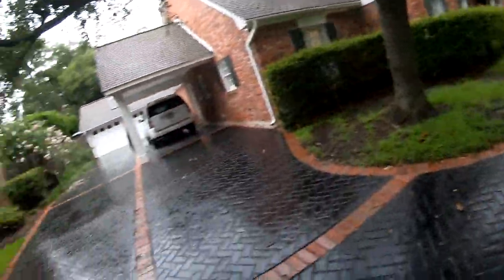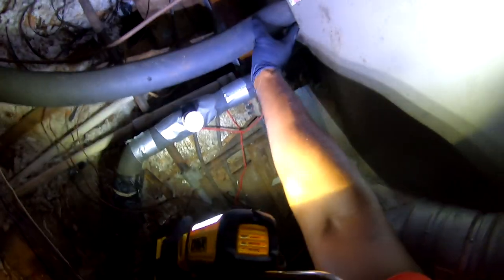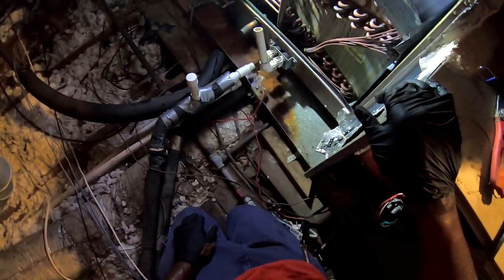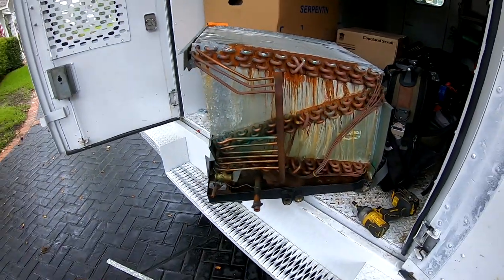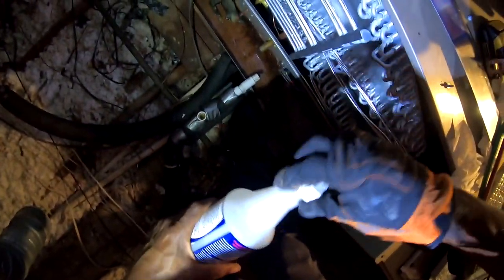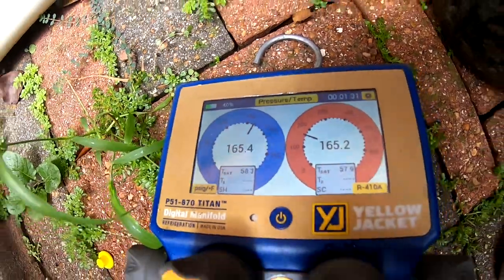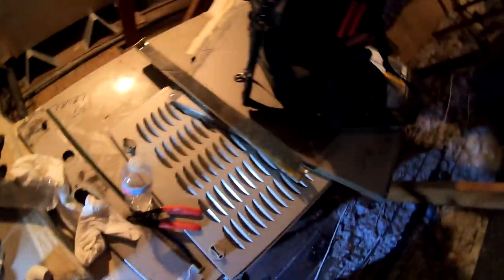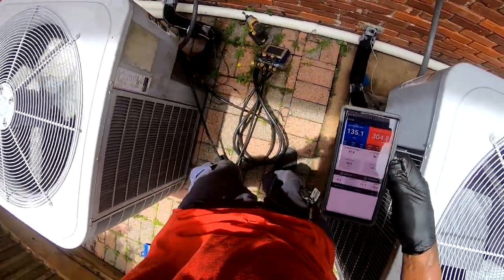"Can a 2 Ton Evaporator and 5 Ton Condenser COEXIST?! | HVAC Expert Reveals Truth"